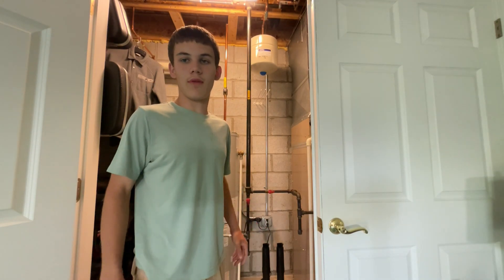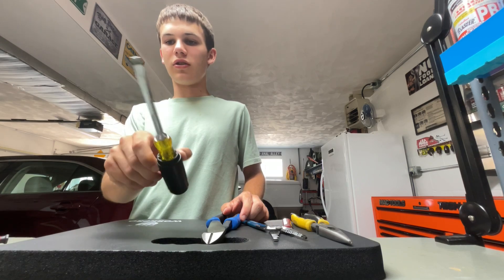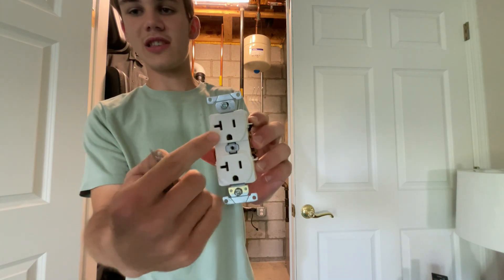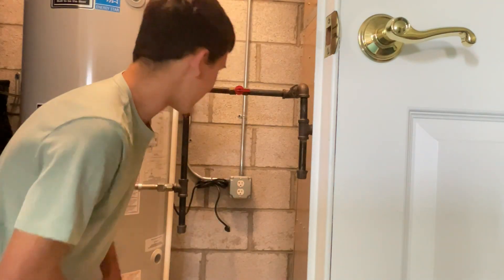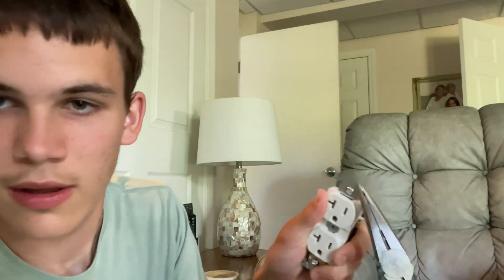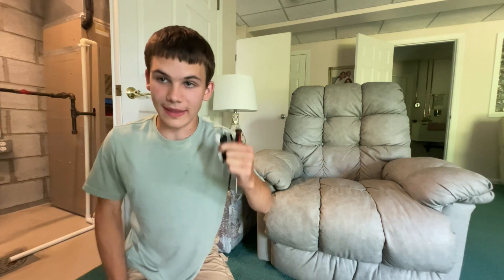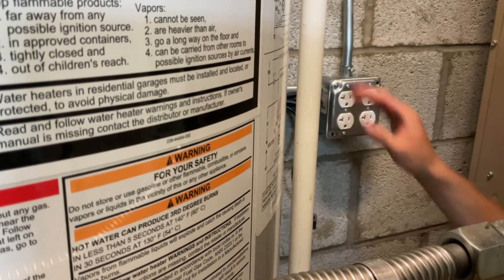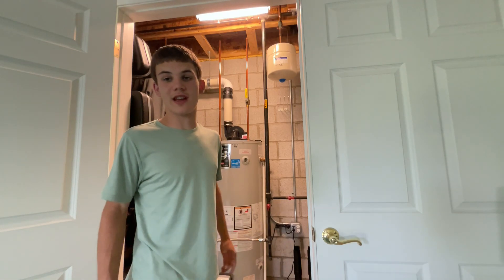How to add another receptacle into a box with an existing receptacle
0:56-tools and materials needed
2:38-15 or 20 amp?
3:08-shut off power
4:11-test power
5:06-receptacle preparation
7:55-install begins
10:23-stripping wires
11:22-install continues
19:37-wrap up
I misspoke, it does actually matter if you have a 15-amp receptacle on a 20-amp circuit, because there will be 20 amps worth of power traveling to that receptacle from the power source, and depending on what you are loading off of the plug and what you are plugging into it and how often you are doing that, the plug could melt.  It is the opposite with a 20-amp receptacle on a 15-amp circuit.  The plug would not melt but just would not be able to produce 20 amps of power because there is only about 13-15 amps of power traveling to it from the power source.